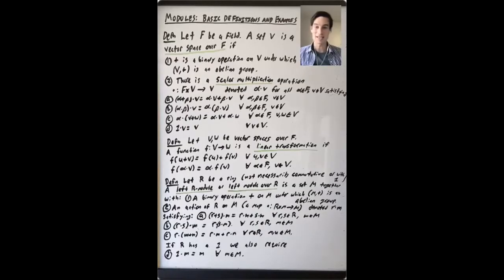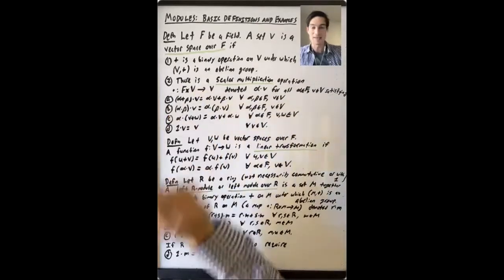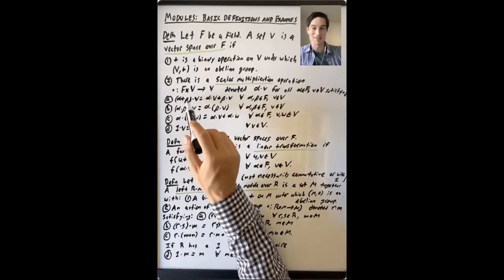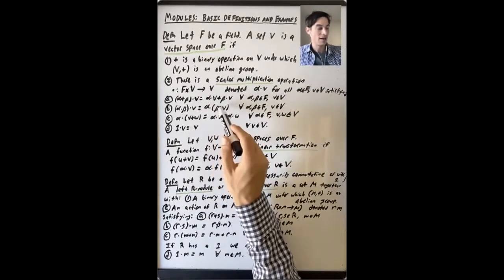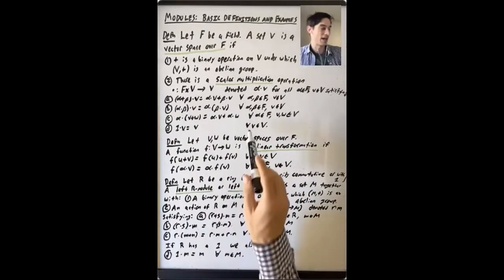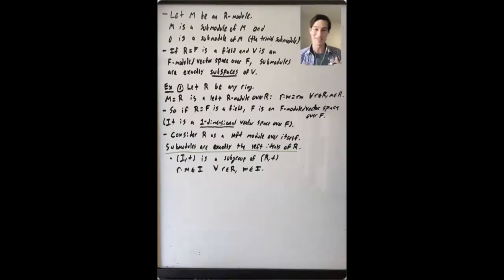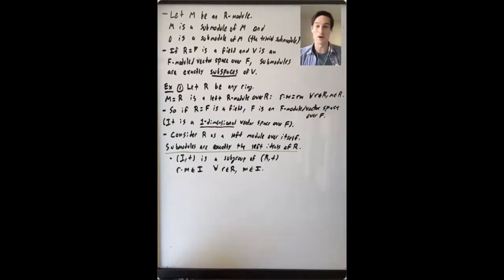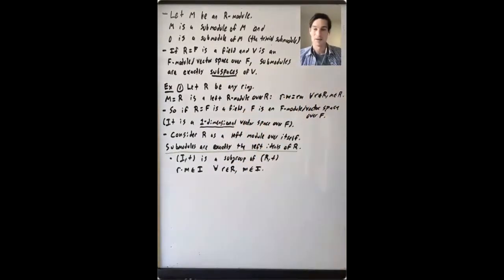Introduction to Modules (Algebra 2: Lecture 13 Video 1)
Lecture 13: In this lecture we began our discussion of modules.  We started by recalling what it means for a set V to be vector space over a field F.  We then defined what it means for a set M to be a left R-module and we saw that modules over a field F and vector spaces over F are the same thing.  We defined what it means to be a submodule.  We saw that a ring R is a left module over itself and the submodules are the left ideals of R.  We defined the affine n-space over a field and the free R-module R^n.  We discussed Z-modules and saw there is exactly one Z-module structure on any abelian group.  We defined what it means for an ideal to annihilate a module and saw that if I annihilates an R-module M, we can give M the structure of an (R/I)-module.  We discussed the example of elementary abelian p-groups.  We briefly discussed some additional examples, for example, R[x] is an R-module, and Map(R,R), the set of all functions from R to R, is an R-module.

Reading: In this lecture we pretty closely followed the first part of Section 10.1 of Dummit and Foote (pages 337-339), but we filled in some additional details that they skip over.  We also included some additional inputs from Conrad's notes, 'Introductory Notes on Modules’ particularly from the introductory Section 1.  If you would like to see what is coming in the next few lectures, I recommend that you read the rest of Section 10.1 of Dummit and Foote and the rest of this set of Conrad's notes.